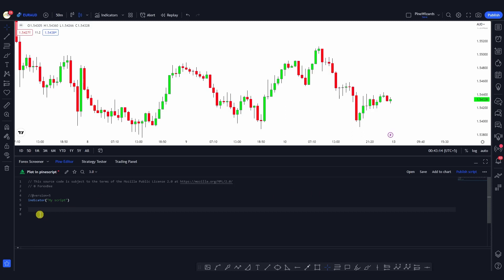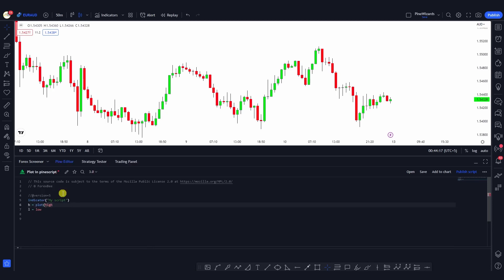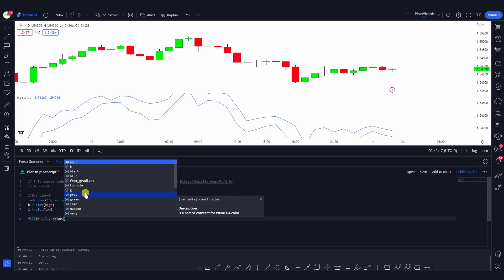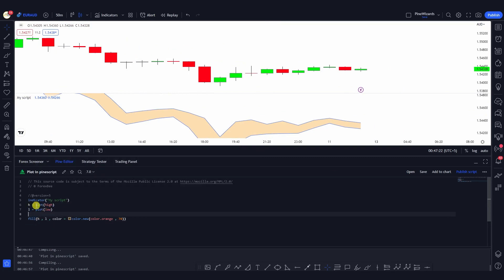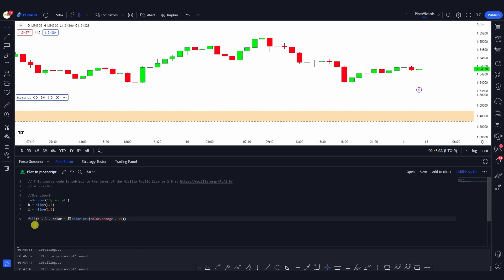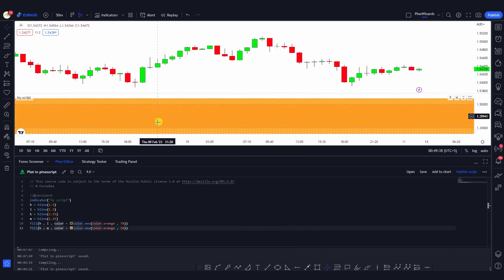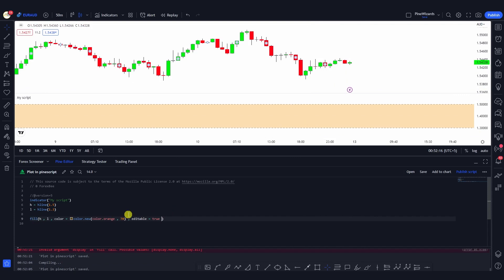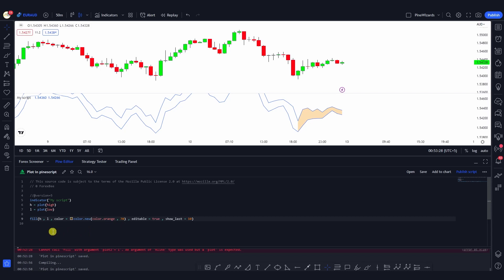Fill Function In Pine script Lesson 21 | Pine Script Course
In this PineScript tutorial, we'll dive into the powerful "Fill" function and how it can be used to colorize regions on your TradingView charts. Whether you're an experienced trader or just starting out, mastering the Fill function can help you create more visually appealing and informative charts.

In this video, we'll cover:

What the Fill function is and how it works
How to use different fill colors, opacities, and modes to colorize different regions on your charts
Examples of how to use the Fill function in different types of charts and indicators
Tips and tricks for using fills effectively in your scripts
By the end of this tutorial, you'll have a solid understanding of how to use the Fill function in your PineScript code, and how it can help you create more effective trading strategies. So whether you're a beginner or an advanced PineScript user, be sure to watch this video to learn how to take your TradingView charts to the next level.

⭐To Get Our Services Related To Pine Script Development Please Visit⭐